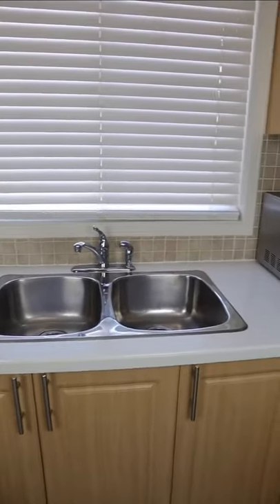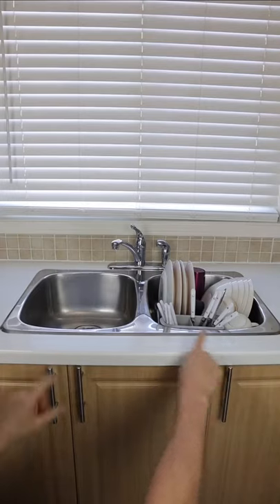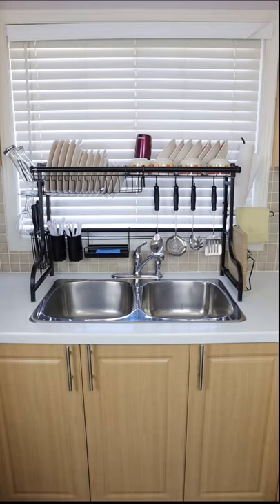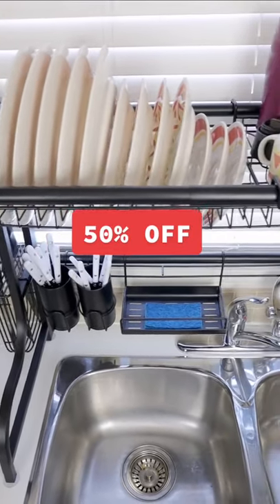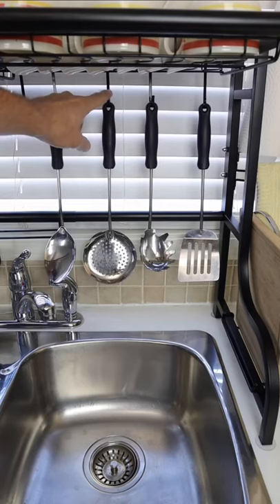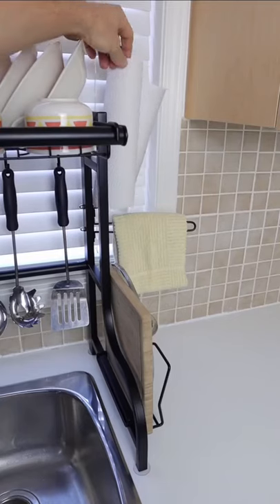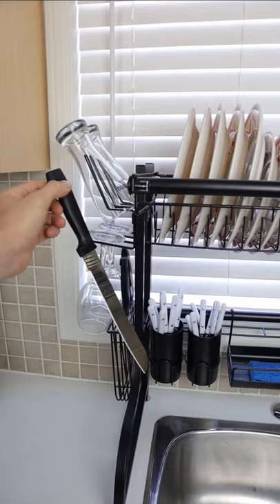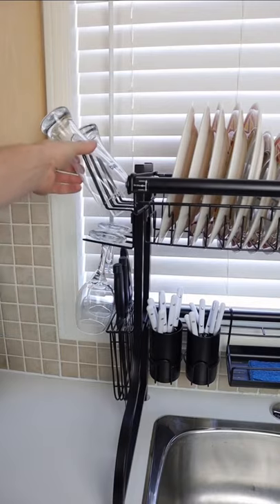How to clean food plates easily and quickly with this product link in description